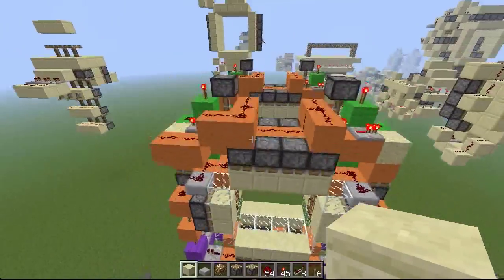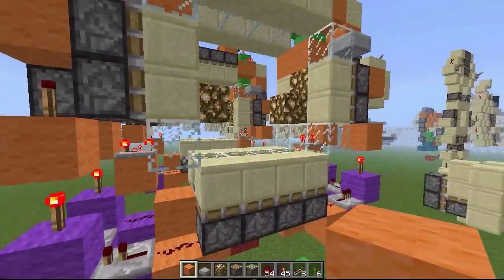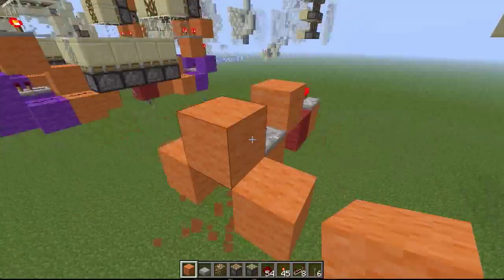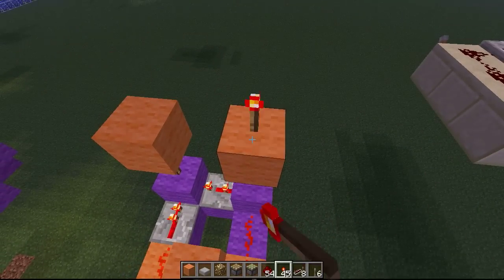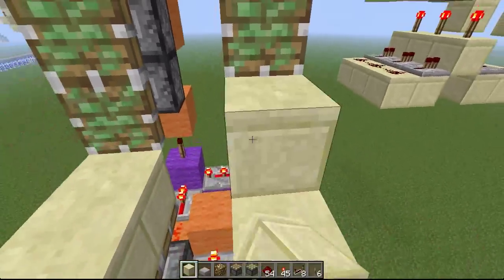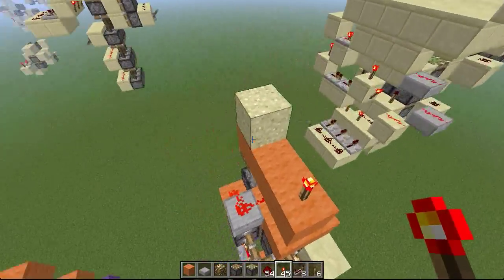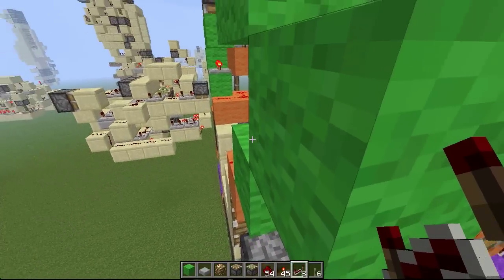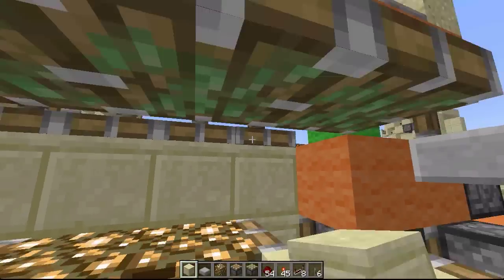4x4 Piston Funnel Door Fix For 1.4.5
Hello guys, my 4x4 funnel door broke in 1.4.5 due to changes with sand, but I've made a ridiculously simple fix for it! I'll be showing you how to fix it and how to build it from scratch, enjoy!